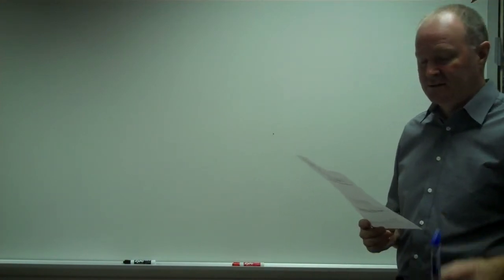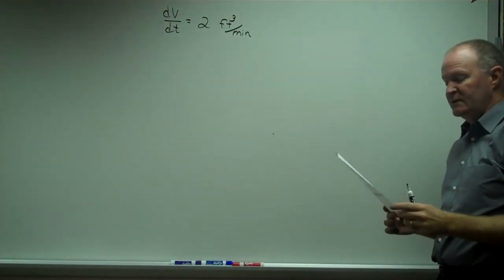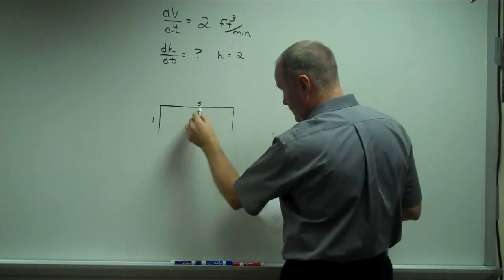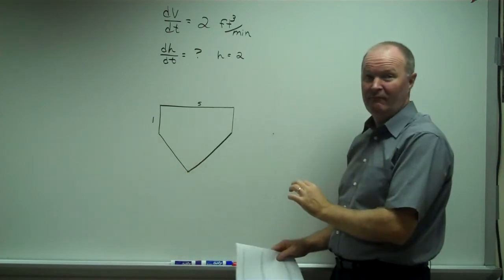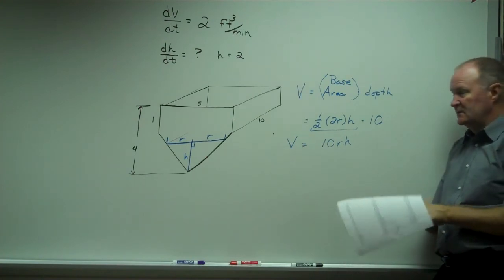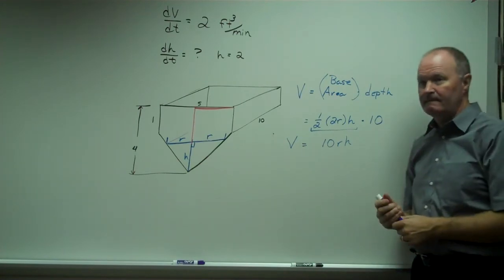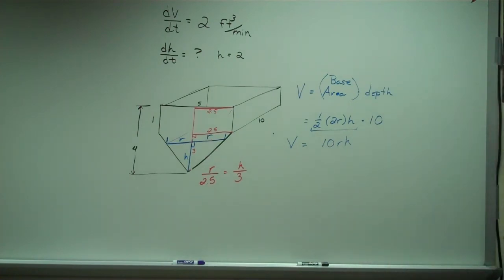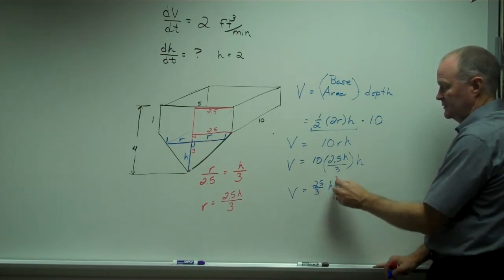Related Rates #4 - Hot Tub